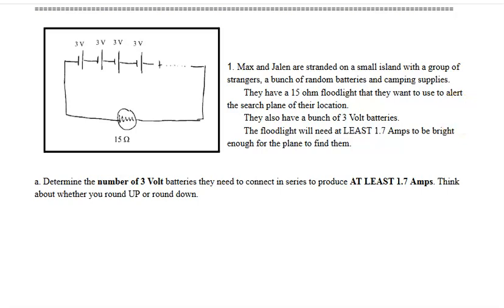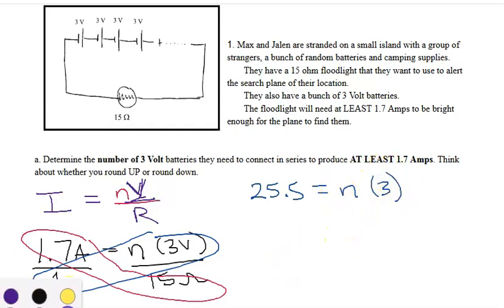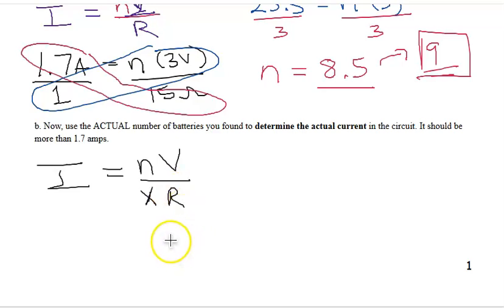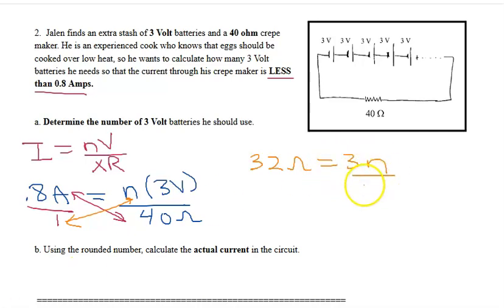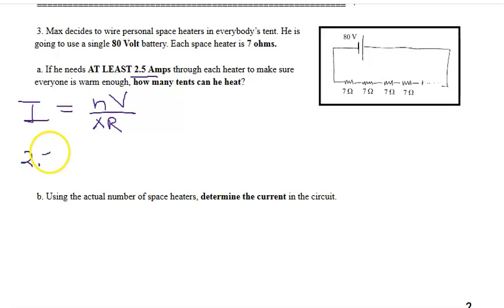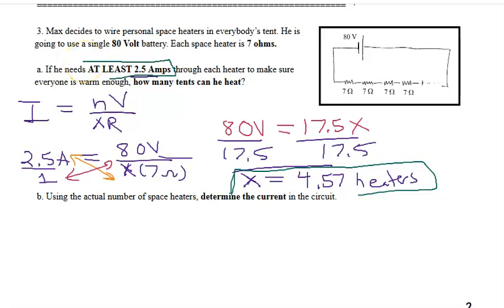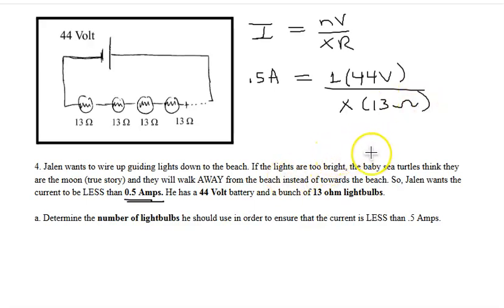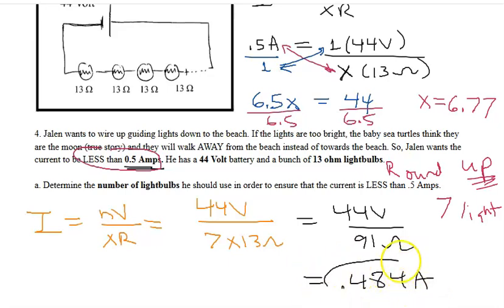PMC Round Up Ohms SOL